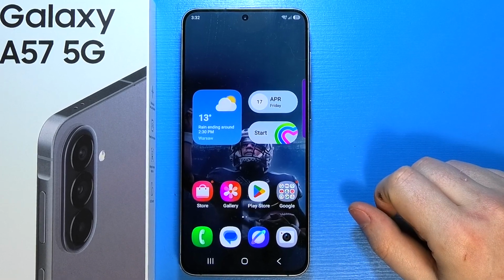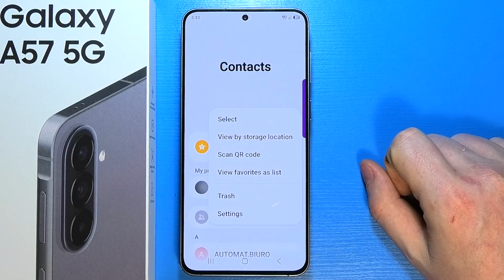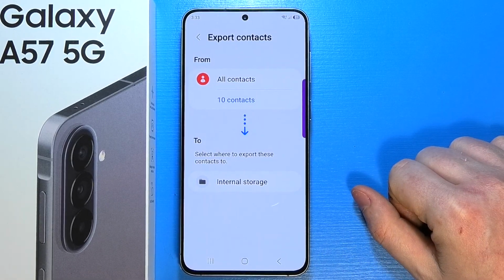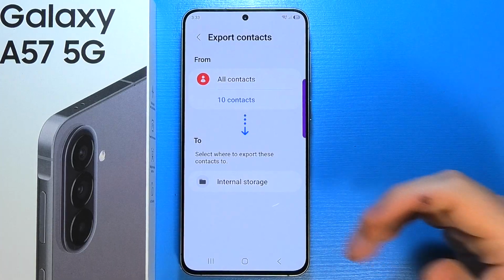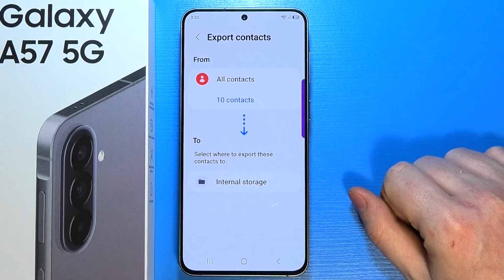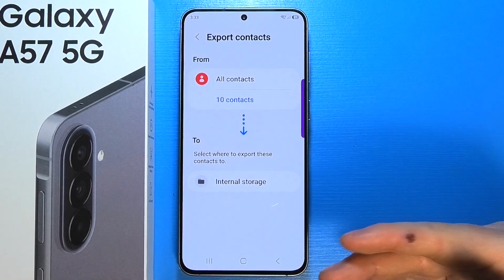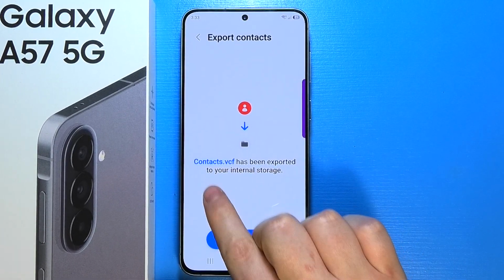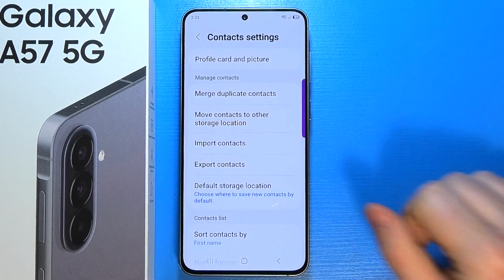Samsung Galaxy A57 5G: How to Export Contacts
Back up your contacts on the Samsung Galaxy A57 5G with ease. This guide explains how to export contacts to storage or other devices. Learn how contact management on the Samsung Galaxy A57 5G keeps your data safe. Transfer contacts anytime.